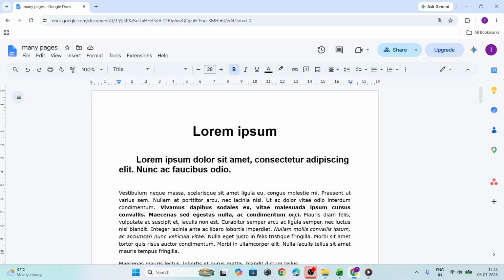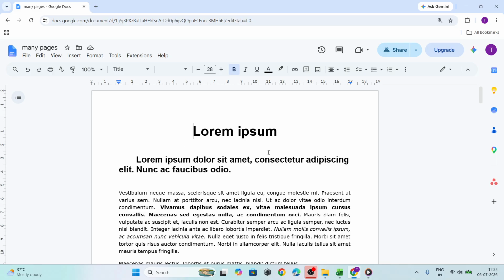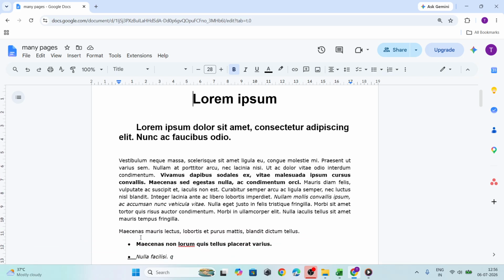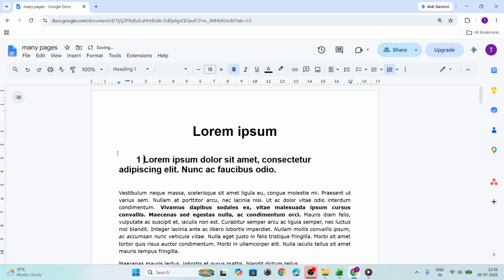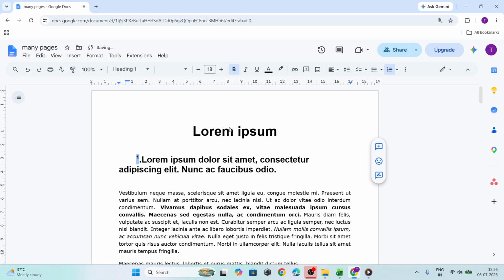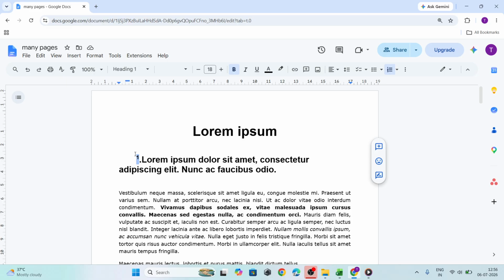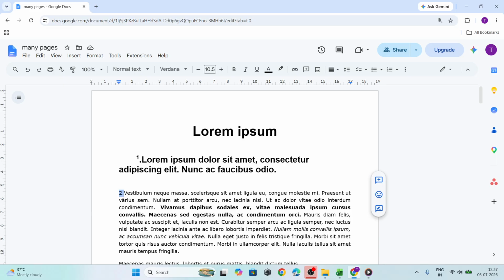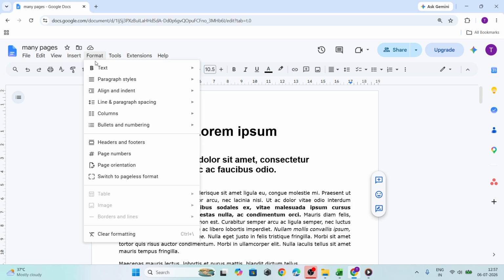How To Put A Small Number Above Text In Google Docs (Step By Step)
Learn how to put a small number above text in Google Docs using the superscript feature. This tutorial covers how to add exponents, cite sources, and format small numbers in Google Docs quickly and easily.